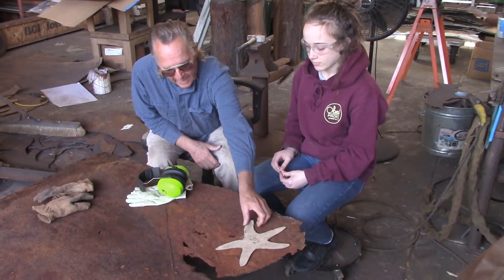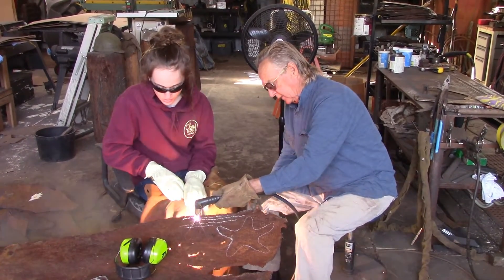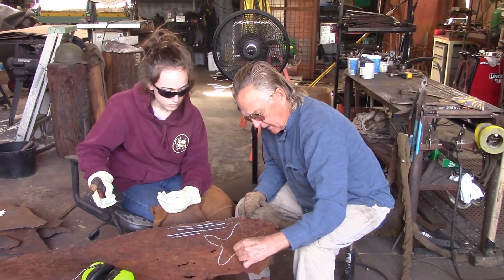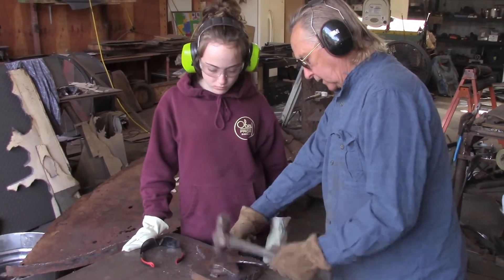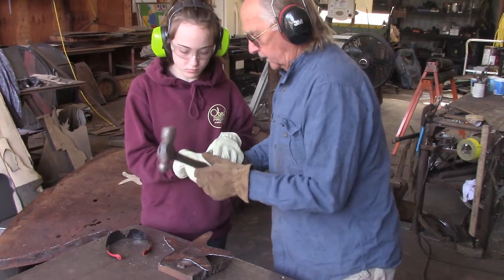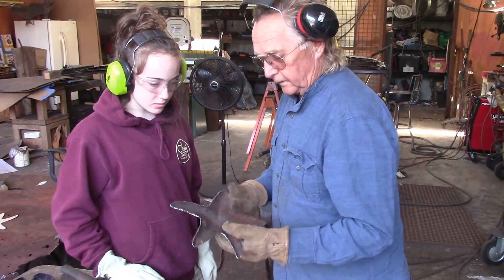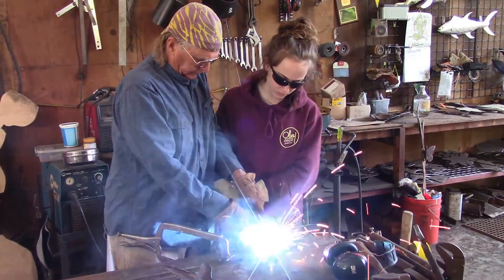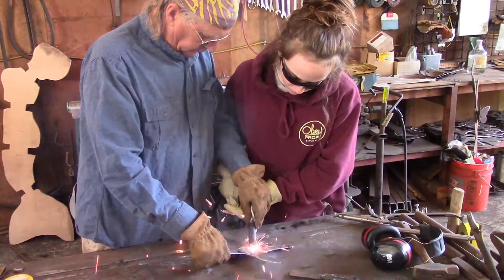Abby makes a Starfish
In this edition of Inspiring series, Robert Seals introduce Abby, our 13 year old apprentice from Chico, to the world of the metal ART!

To know more about Robert Seals and his non-profit Mother Nature´s Temple visit the